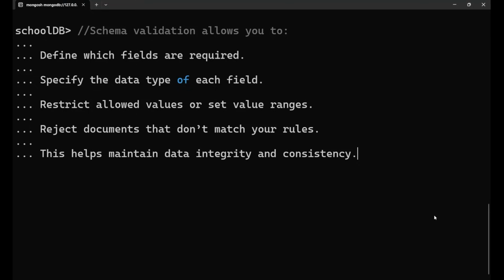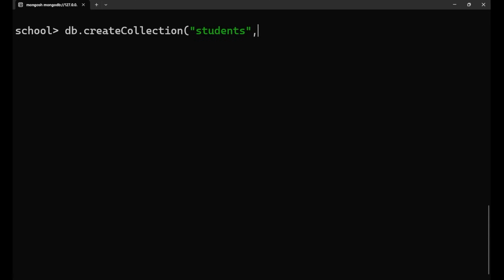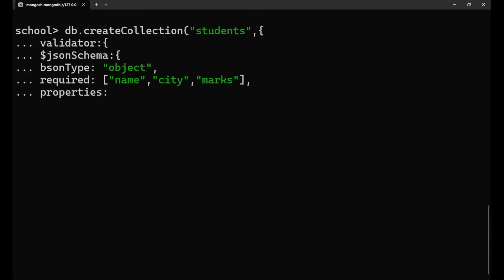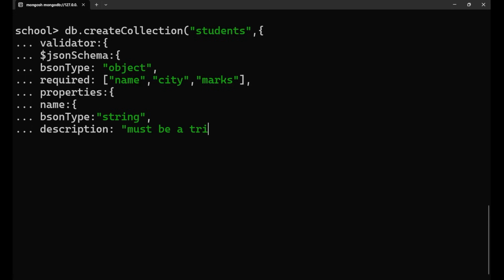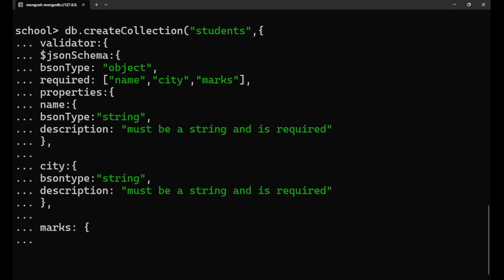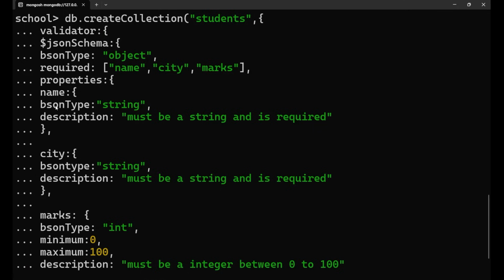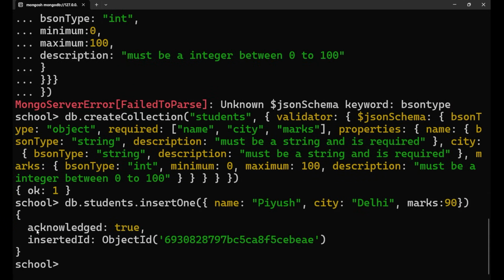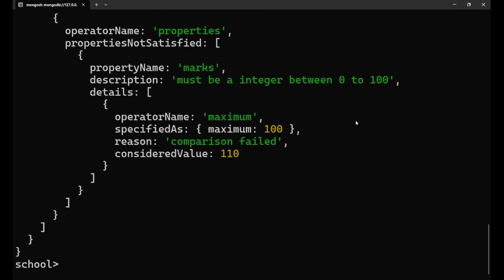MongoDB Schema Validation: Lock Down Your Data (Create & Modify Rules )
Is your "schemaless" database becoming a "messy" database? 📉 While MongoDB is flexible, production apps need data integrity! In this essential guide, we’ll show you how to use JSON Schema Validation to enforce strict rules for your collections, ensuring every document follows your specific structure.

This tutorial is perfect for developers who want to prevent "garbage data" from entering their system. We'll show you how to define required fields, enforce data types, and set value ranges directly at the database level. 🛡️

What you will learn in this video:

The $jsonSchema Operator: The heart of MongoDB validation. We’ll break down the syntax: bsonType, required, and properties.

Creating a New Validated Collection: Learn how to use db.createCollection() with a validator to ensure your users or products data is perfect from day one. ✅

Validation Levels (Strict vs. Moderate): * Strict (Default): Applies rules to all inserts and updates.

Moderate: Perfect for legacy data! It only validates new documents or updates to existing valid documents.

Validation Actions (Error vs. Warn): * Error (Default): Rejects invalid data immediately.

Warn: Great for testing! It allows the data but logs a warning so you can fix your app logic first. ⚠️

Updating Rules on Existing Collections: Did your requirements change? We’ll show you how to use the collMod command to add or modify rules without dropping your data. 🧹

Handling Complex Data: How to validate nested objects and arrays of strings.

Pro-Tip: Remember that MongoDB treats a missing field as null if you aren't careful. We'll show you how to handle optional fields correctly while still enforcing their type!

By the end of this video, you’ll have a "locked-down" MongoDB collection that rejects invalid inputs, making your backend code cleaner and your data more reliable.

3. Hashtags